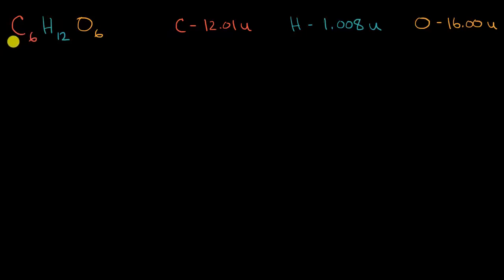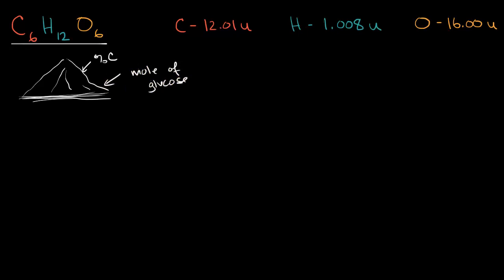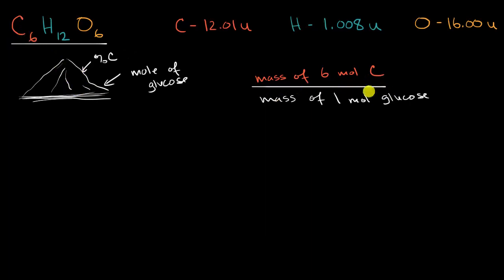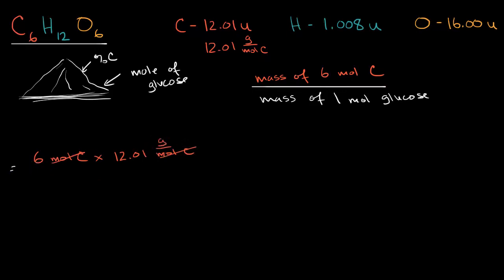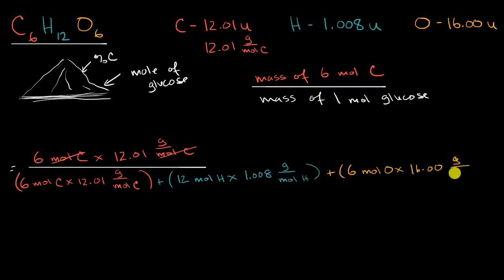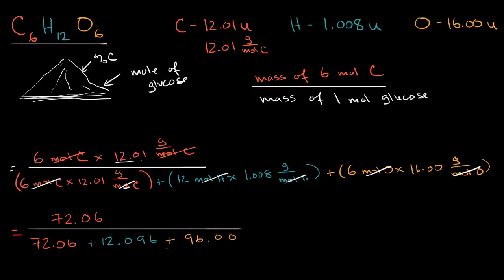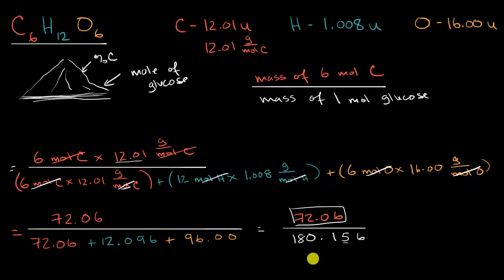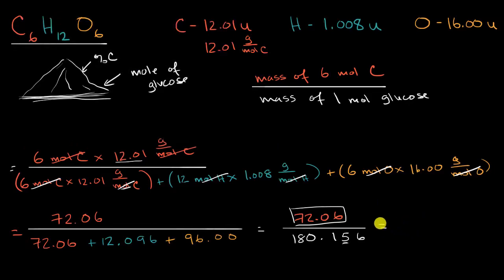Chemistry Chemical reactions and stoichiometry - Worked example Calculating mass percent